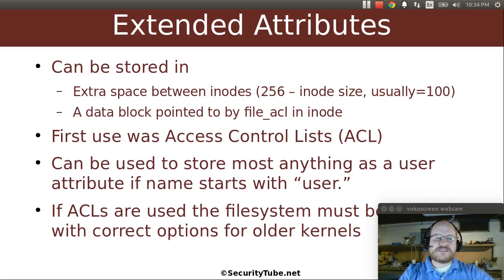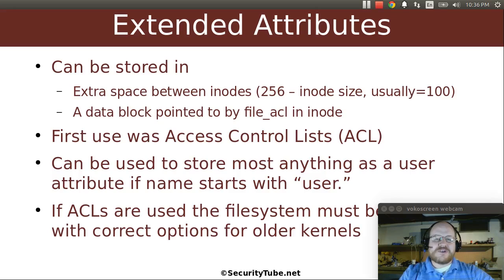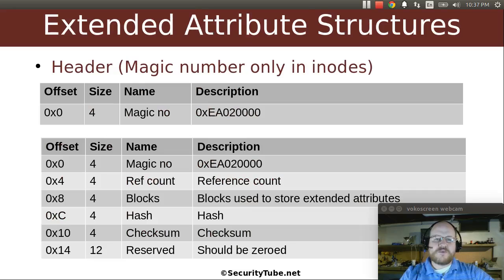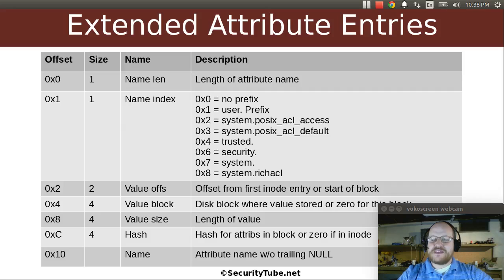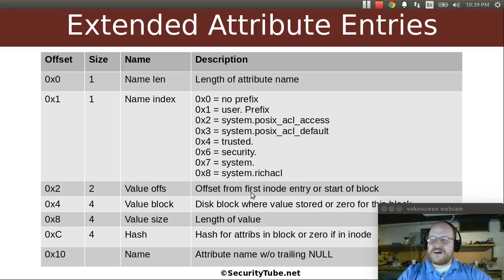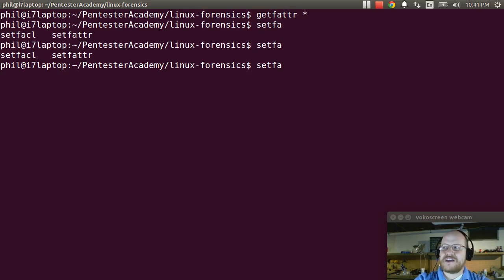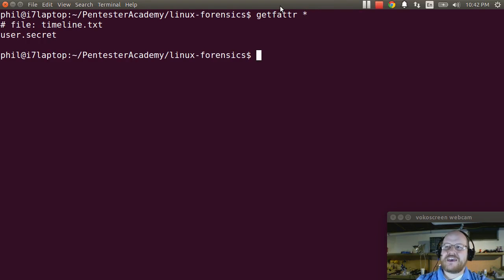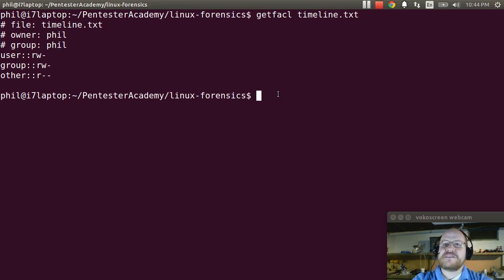060 Inodes part11 Inodes and extended attributes